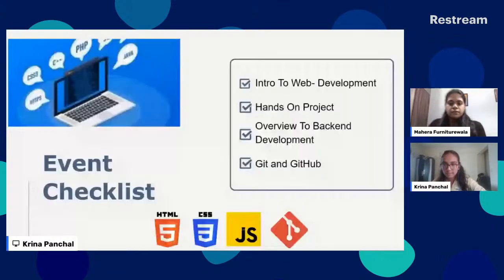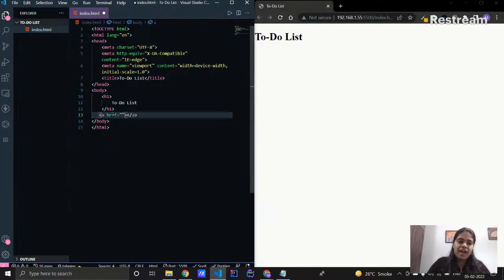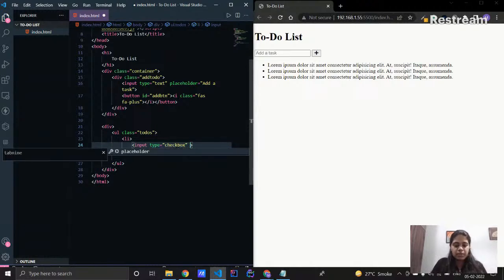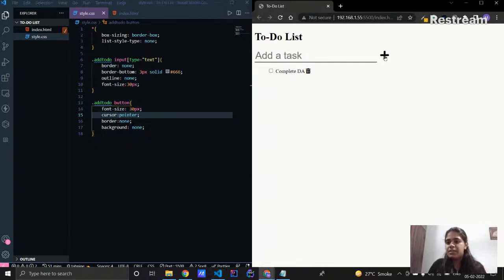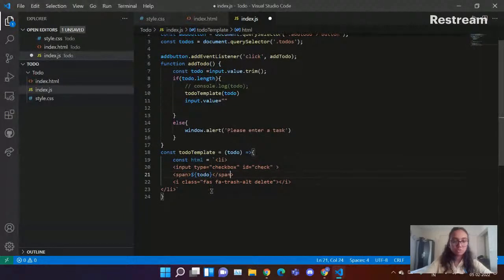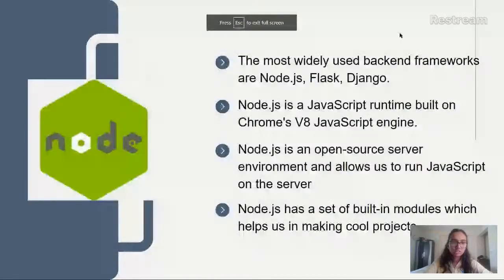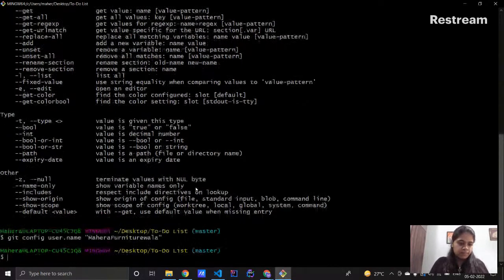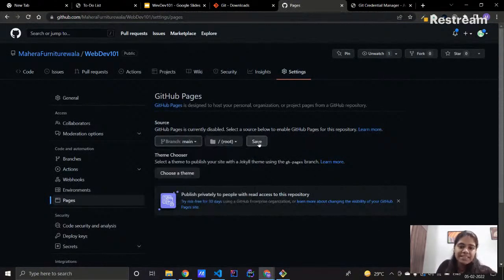WebDev 101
This workshop aims to give an introduction to web development and its applications. We will cover up concepts of HTML, CSS, and JS. This will be a hands-on session where participants get to make a project using front-end technologies. Furthermore, there will be a brief overview of back-end technologies.